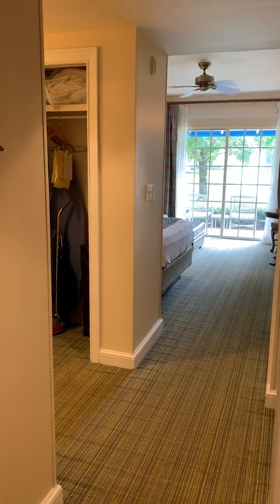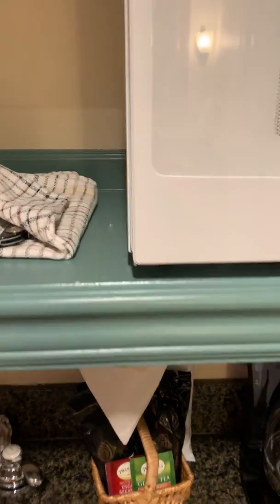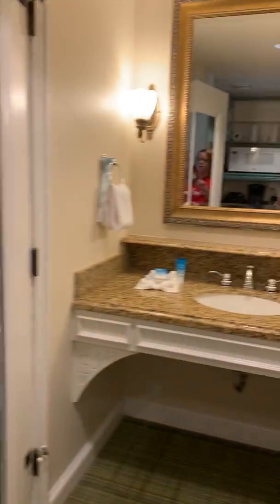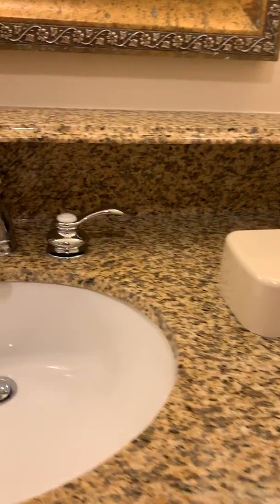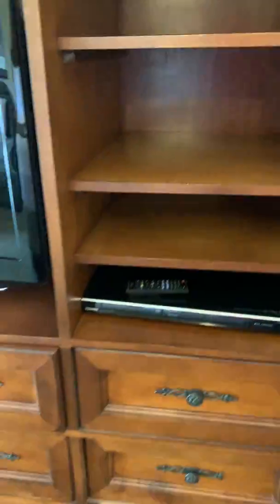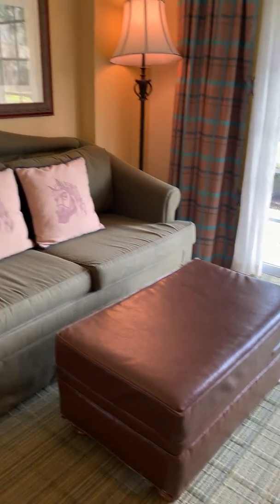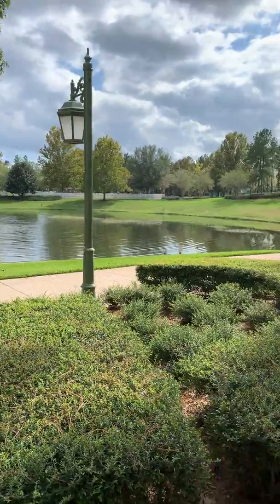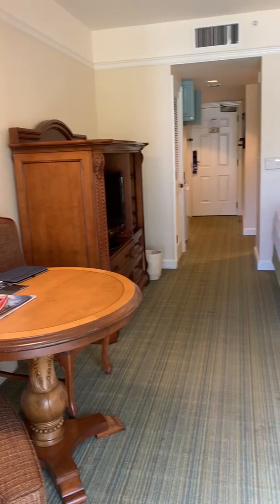Disney Saratoga Springs Resort & Spa Deluxe Studio Room Tour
Rebecca gives us a room tour of a Deluxe Studio at Saratoga Springs, a deluxe villa resort at Walt Disney World resort in Florida.